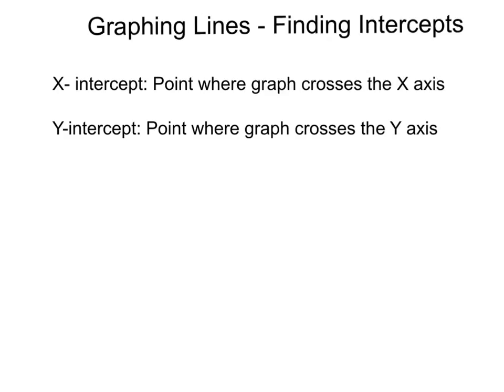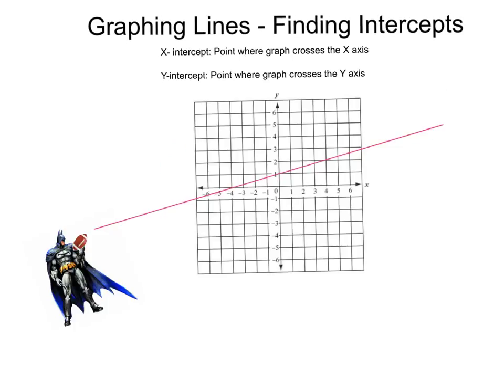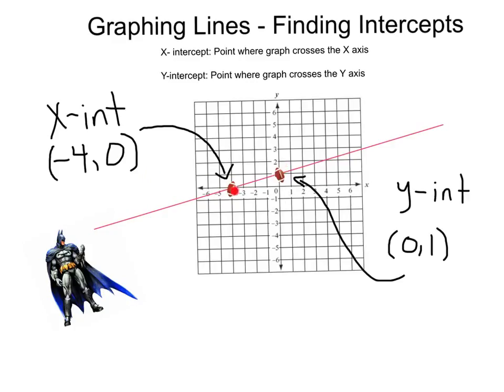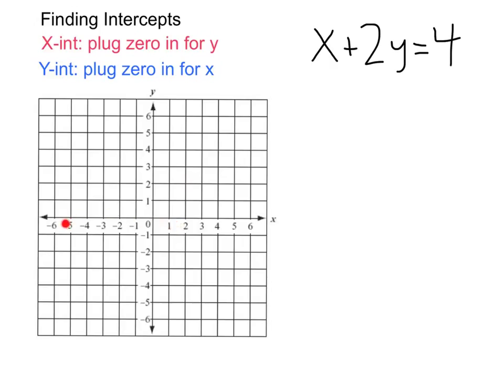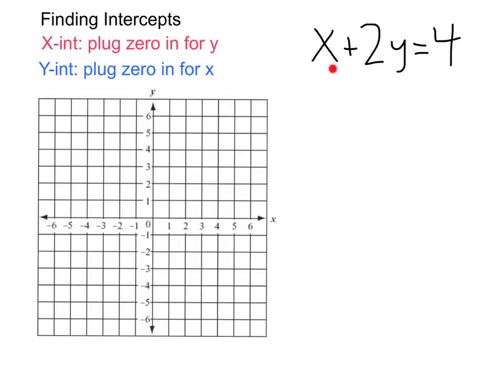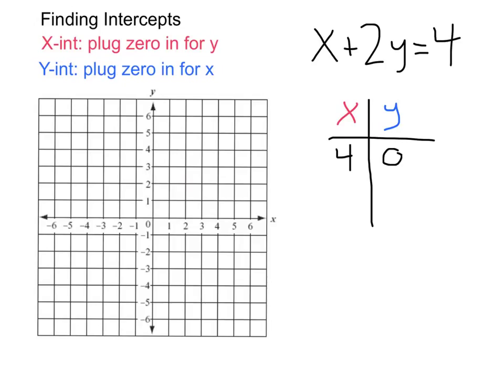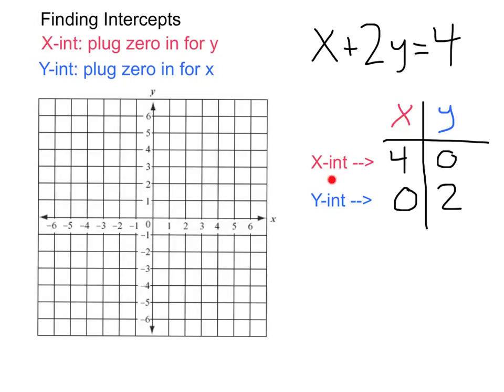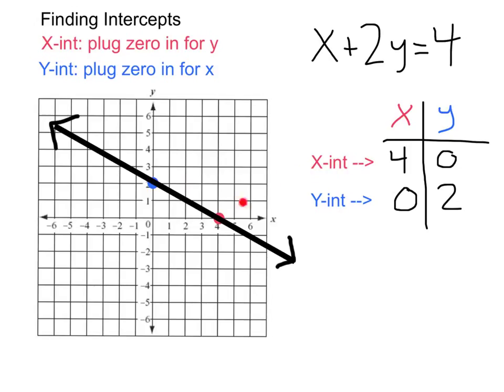Graphing Lines - Finding Intercepts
Graphing lines - linear equations by finding intercepts